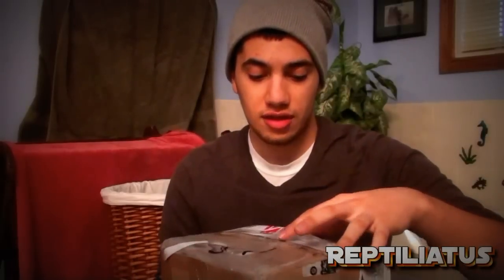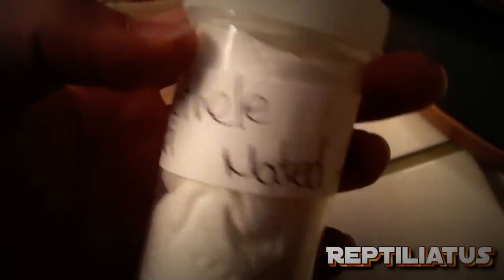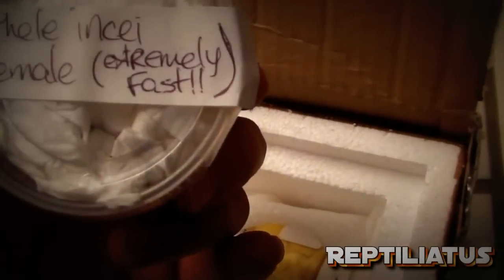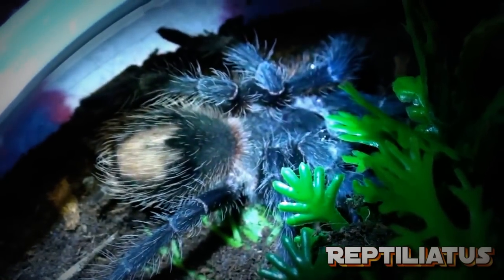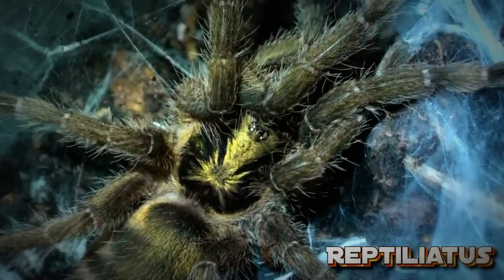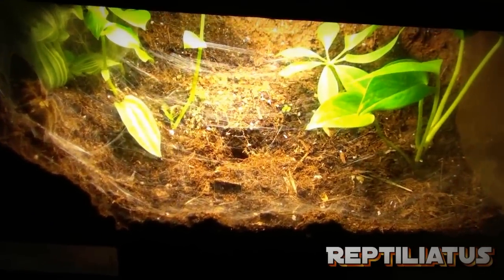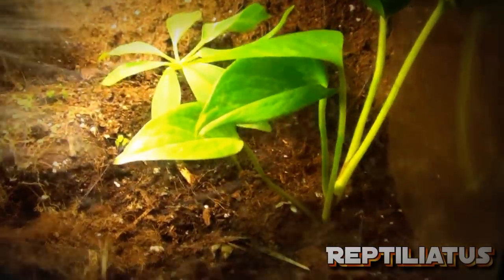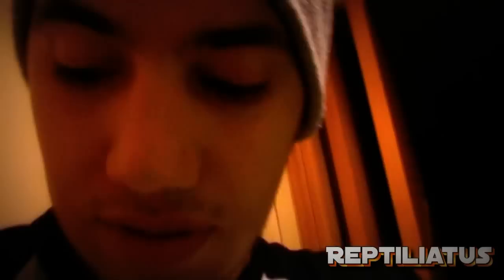Jesse (Synyster) review #2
Excellent! 10000% positive!